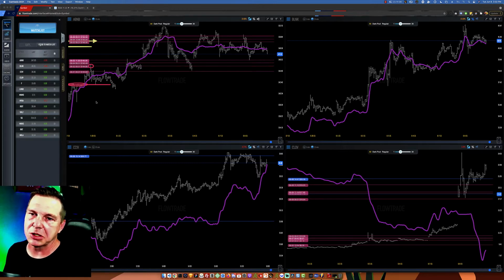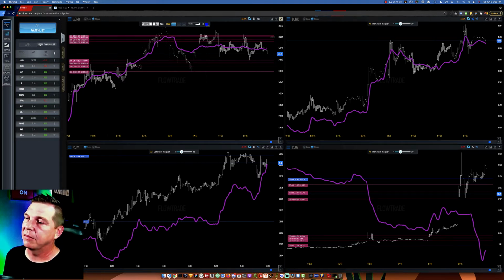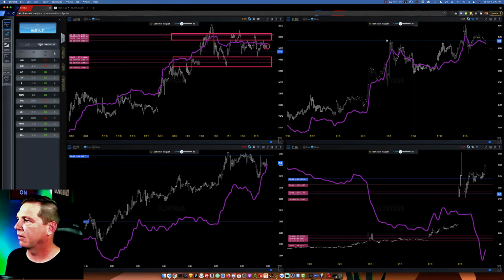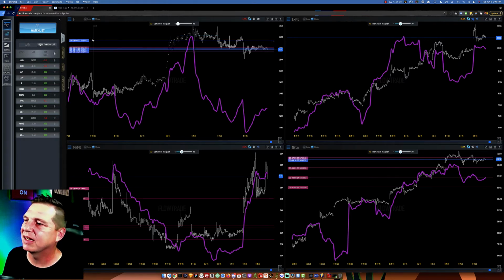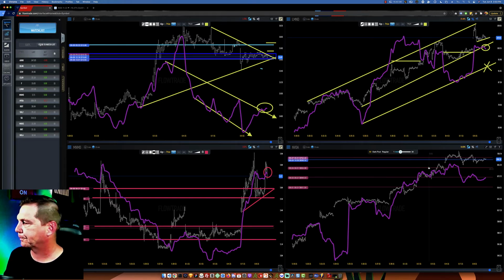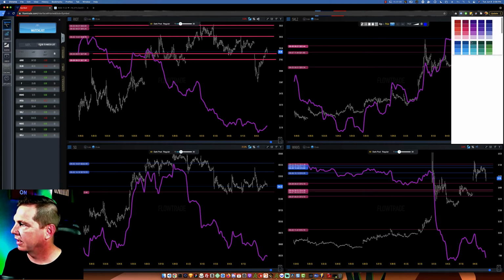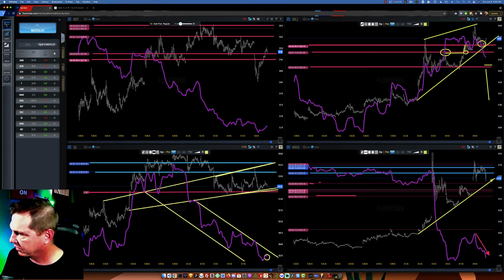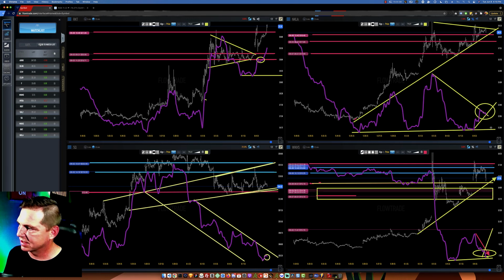14 Stocks reviewed with Chapters! - 06-08-21 Daily-EOD-Watchlist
Today I did a deep dive using the smart money algo, here are the 14 stocks reviewed
In this video we are going over tomorrows top stock picks based on the smart money algorithm bullish divergence. This software shows how large institutions like hedge funds and other smart money groups are manipulating price action throughout the day. The Flow Index algo actively plots net buying or selling among other top secret parameters to  show us the direction of price action before it happens. Because it shows you what the algorithms are doing in real time. It’s not a lagging indicator, it's a leading predictive indicator.

Table of Contents:

07:59 - $ABNB - ALGO REVIEW
10:47 - $BLNK - ALGO REVIEW
11:15 - $CCIV - ALGO REVIEW
13:29 - $CLOV - ALGO REVIEW
15:01 - $F - ALGO REVIEW
18:21 - $LMND  - ALGO REVIEW
19:44 - $MNMD - ALGO REVIEW
21:33 - $NVDA - ALGO REVIEW
24:05 - $RIOT - ALGO REVIEW
26:06 - $SKLZ  - ALGO REVIEW
28:06 - $SQ -  ALGO REVIEW
30:20 - $WKHS - ALGO REVIEW
33:15 - $RKT - ALGO REVIEW
35:06 - $NKLA - ALGO REVIEW